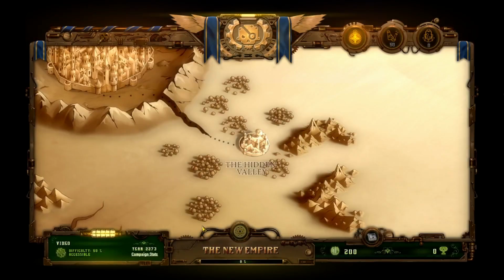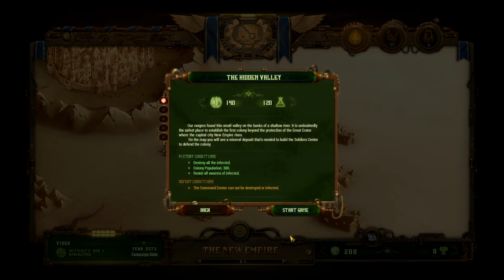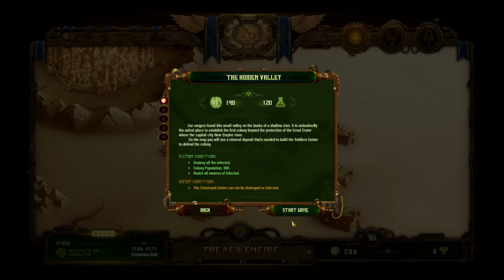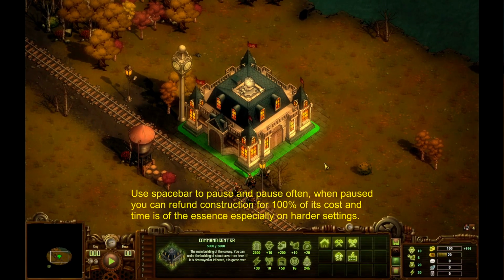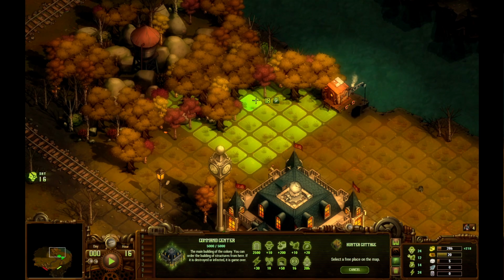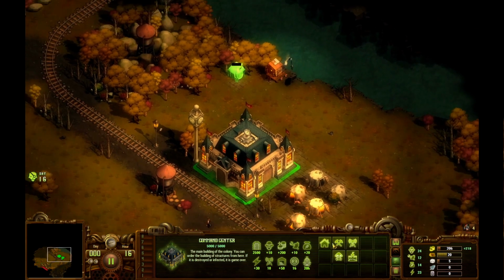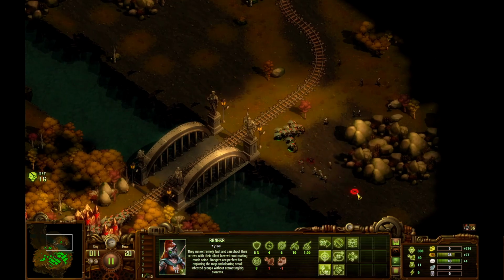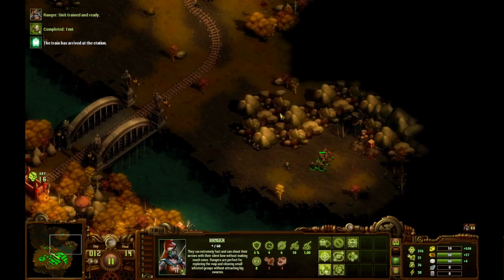StepByStep TAB 800% # 1 Hidden Valley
Let me know if you would like me to do Hero missions on 25% or 800% as well. Later on the videos will be much harder and will challenge me to even overcome them. This early on i have to explain the basic concepts of advanced management for those who might want to follow.